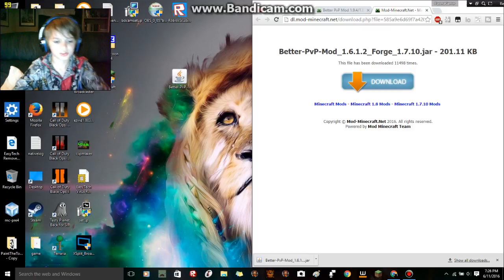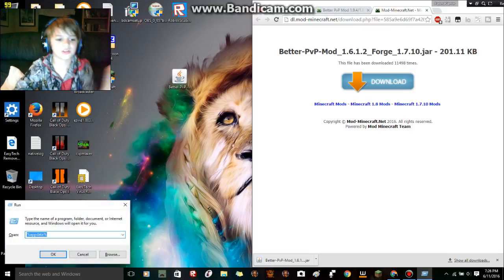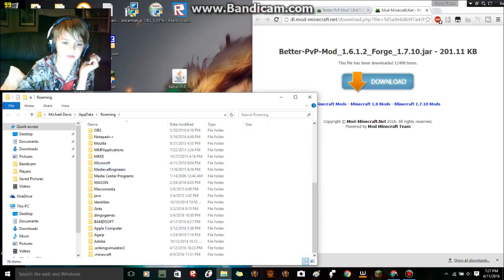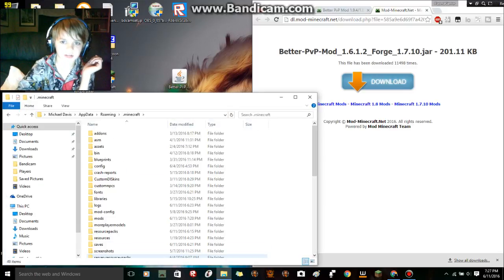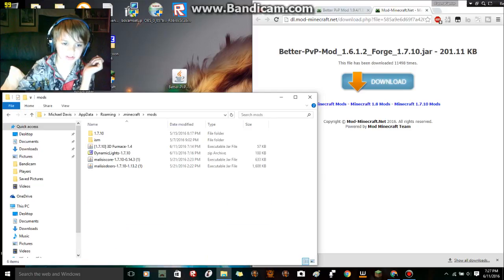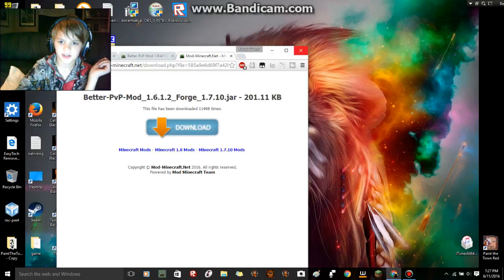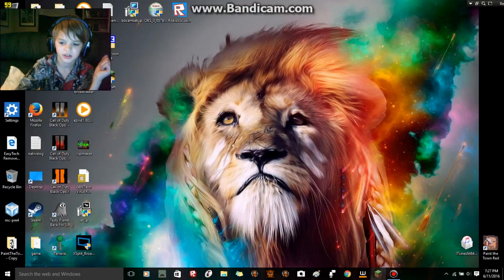MOD TUTORIAL:Minecraft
Hey Guys Im doing a modded survival after a couple of videos